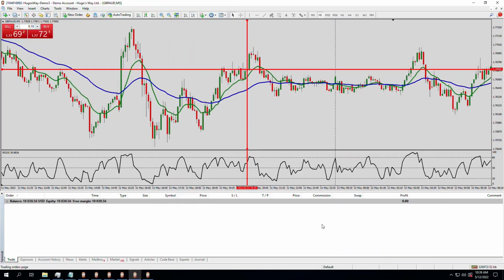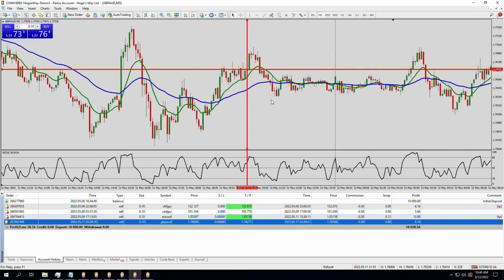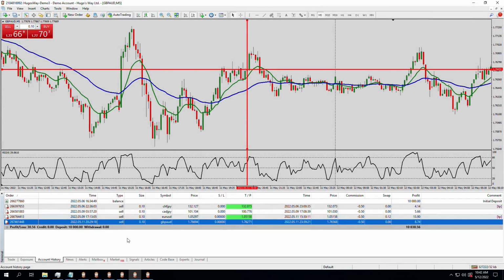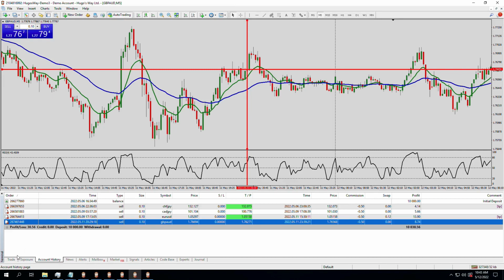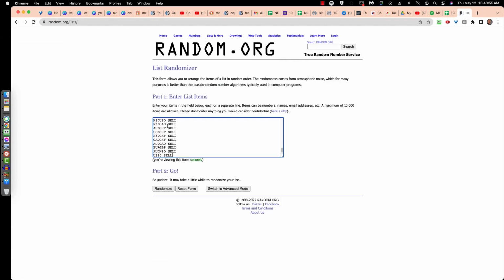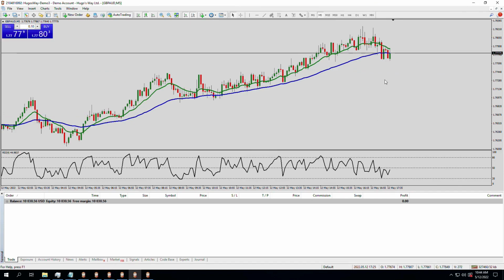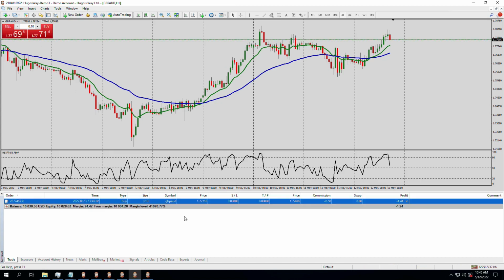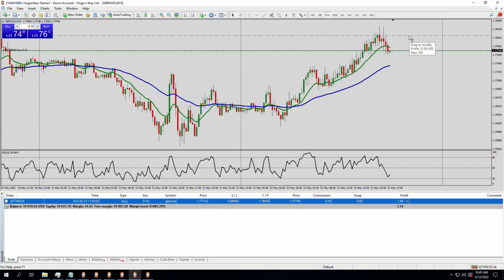Random Forex Trade Episode #9 | ForexBitz.com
In this random forex trade episode we find out if GBPAUD went into profit, take another trade and also I take some time to respond to a recent comment from a skeptical viewer, and we put to rest many of the commonly known mind viruses floating around in the forex trading world such as, stop loss, faking trades and why a demo account is exactly the same as a live account if you know this one thing.